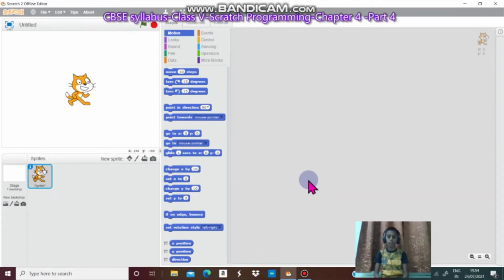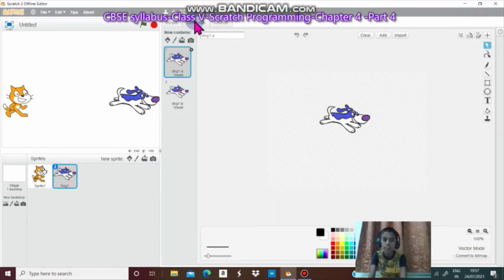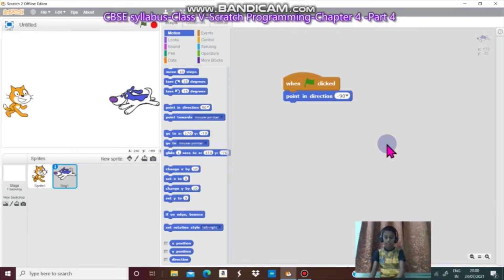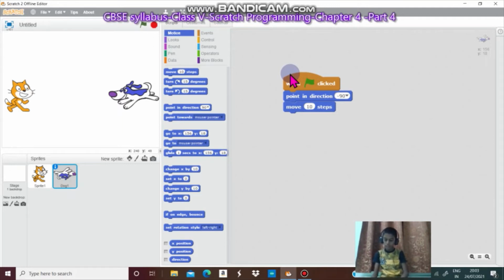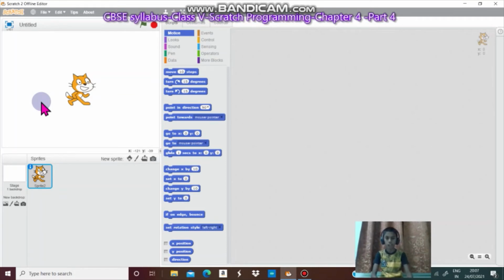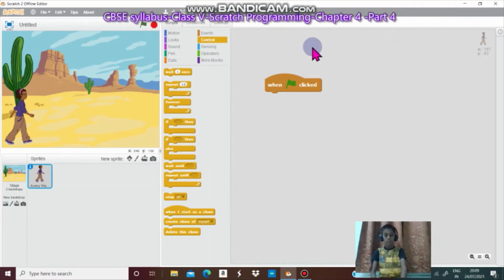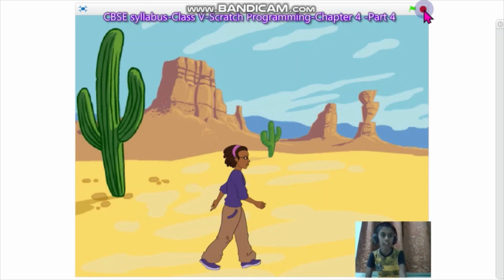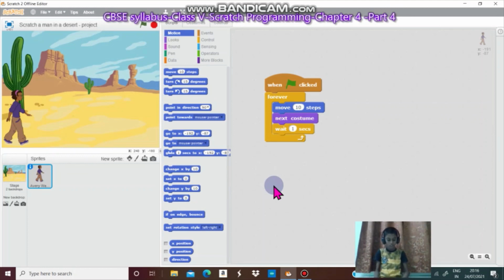Scratch Programming | Class V | CBSE Syllabus- Chapter 4 | Part4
Book : Computer / IT Planet / Class V/ CBSE syllabus

1.Adding 2 sprites
2. Creating Script for the Sprite
3.Forecer Block
4.PROJECT : Make a Person Walk in the Desert
5.Saving a Project